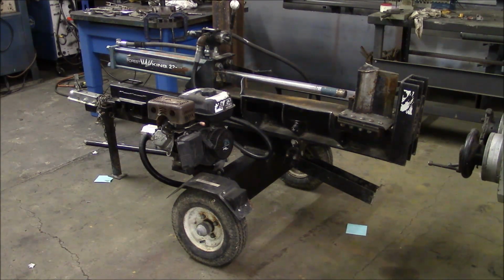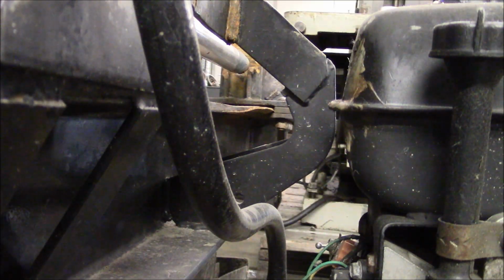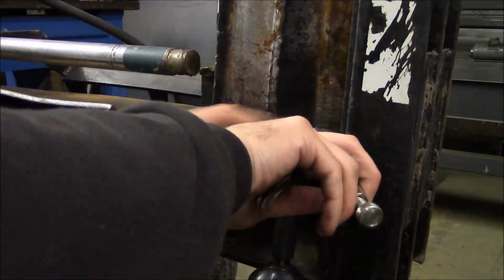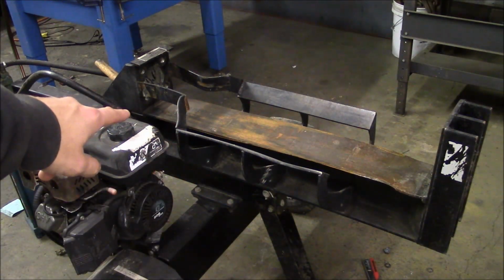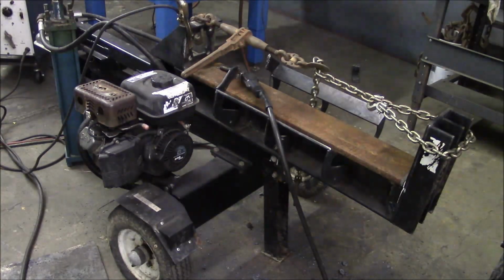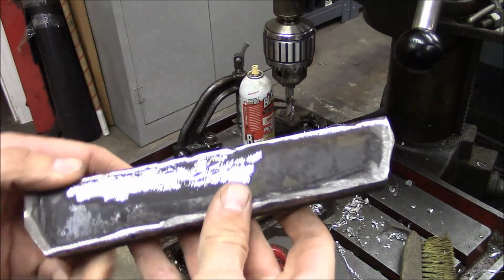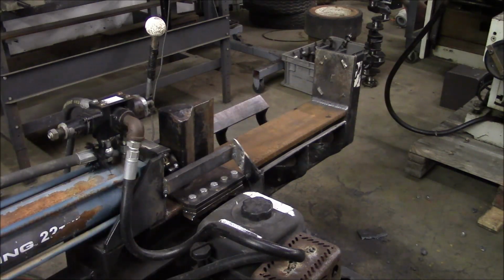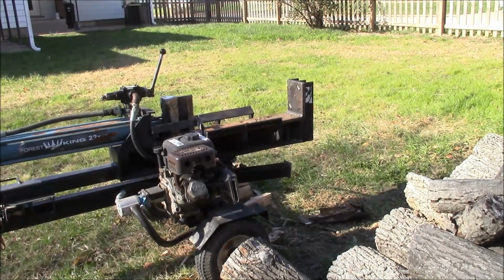Log Splitter Rebuild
I rescue a log splitter from certain doom.